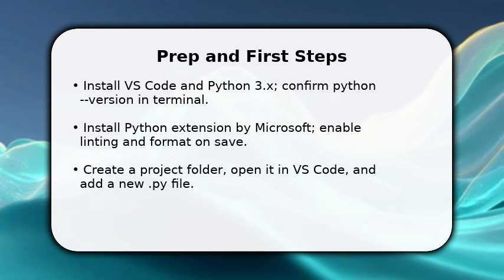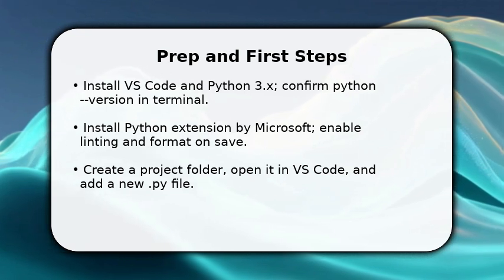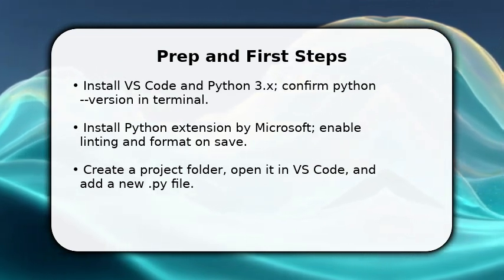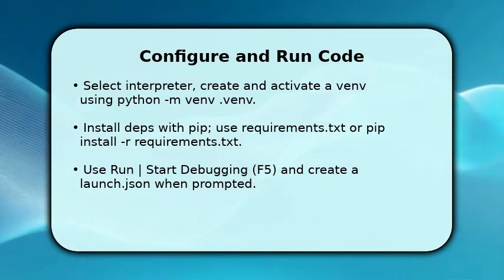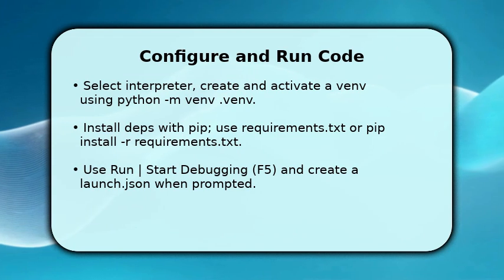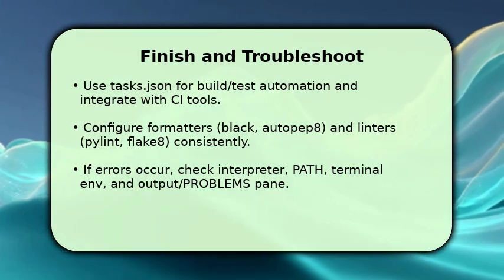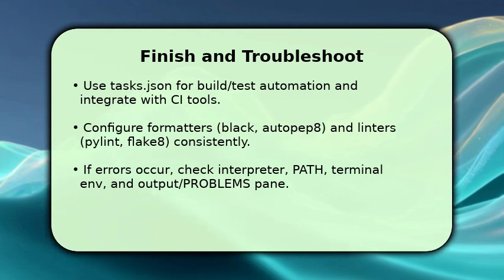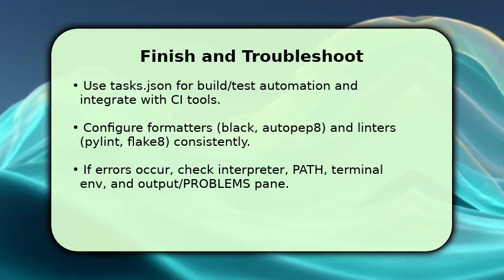How to Use Visual Studio Code with Python - Step by Step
How to Use Visual Studio Code with Python - Step by Step | 🔒 Surfshark VPN Deal — Stay private and secure. $1.99/mo + 3 Months Free ▸

Dive into Python development using Visual Studio Code (VSCode) in this comprehensive guide. Step by step, learn how to set up your environment with the latest extensions and features for a seamless coding experience.

Visual Studio Code,